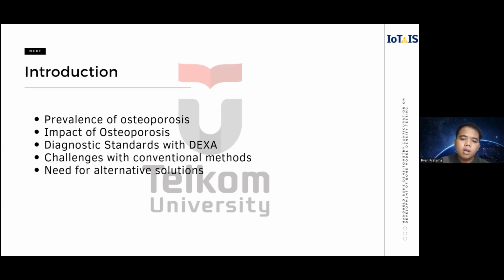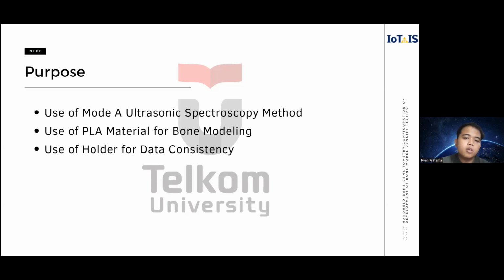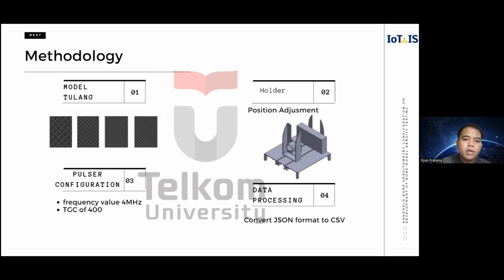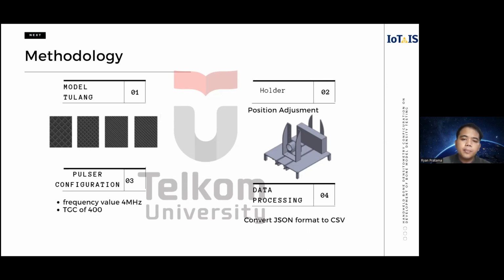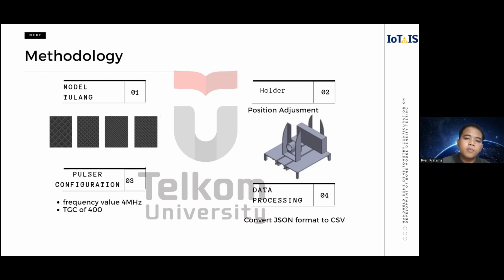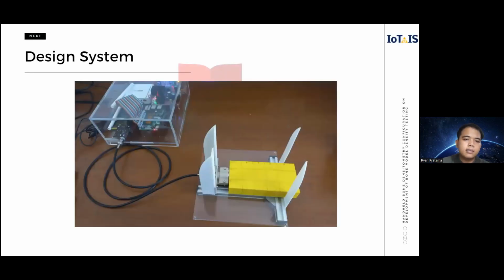IoTais Conference - Handheld Bone Densitometry Configuration